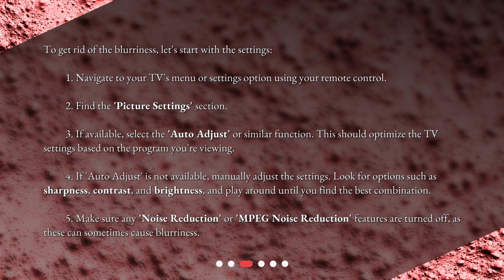How can I fix the blurriness on my 4K TV?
4K TV Troubleshooting: No More Blurry Images! • Are you tired of blurry images on your 4K TV? In this video, we provide a step-by-step guide to fix the blurriness and enjoy crisp, clear images. Learn about common causes of blurriness, how to adjust your TV's picture settings, and ensure high-quality source material. Say goodbye to blurry images and enhance your viewing experience with our troubleshooting tips!

00:00 • How can I fix the blurriness on my 4K TV?
00:21 • Why Is My 4K TV Blurry?
00:55 • How Do I Check My TV's Picture Settings?
01:43 • How Can I Ensure High-Quality Source Material?
02:12 • Are My Cables and Connections in Good Shape?